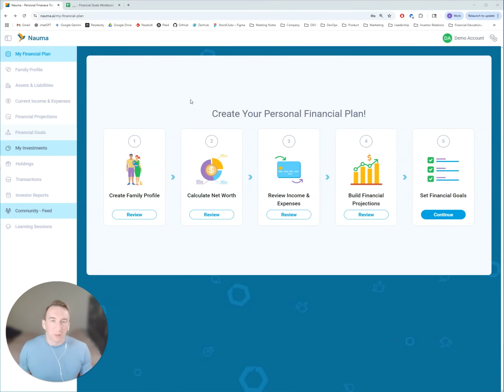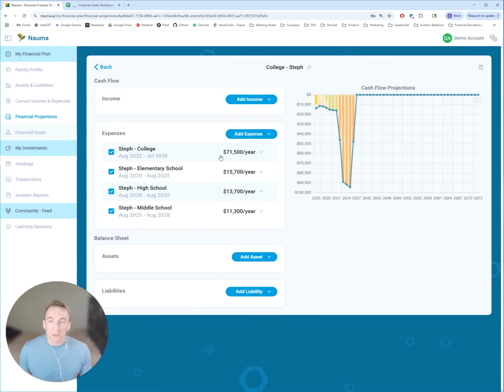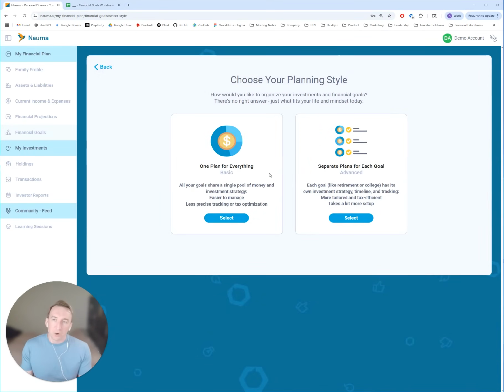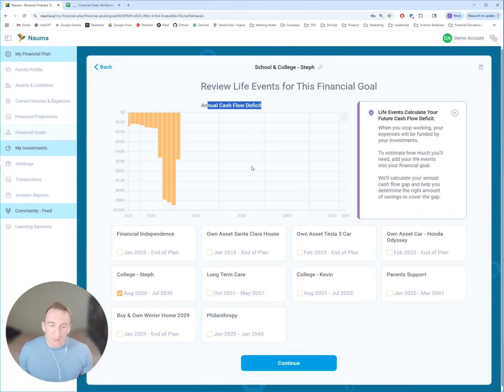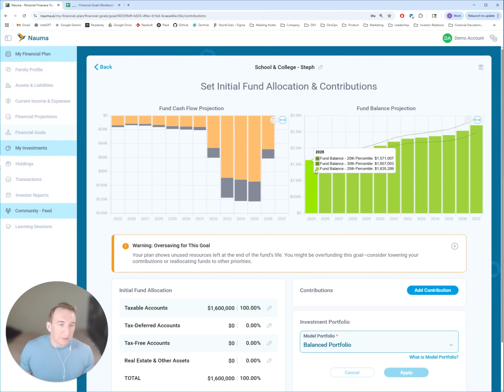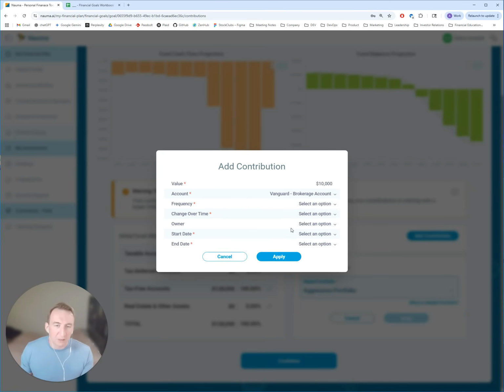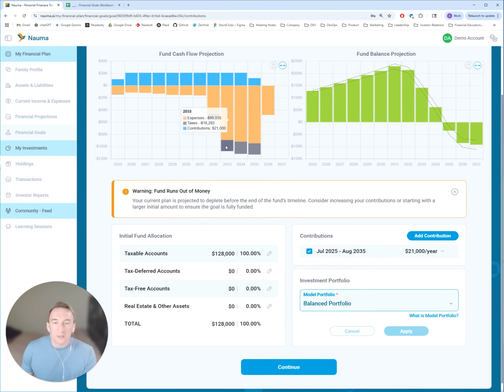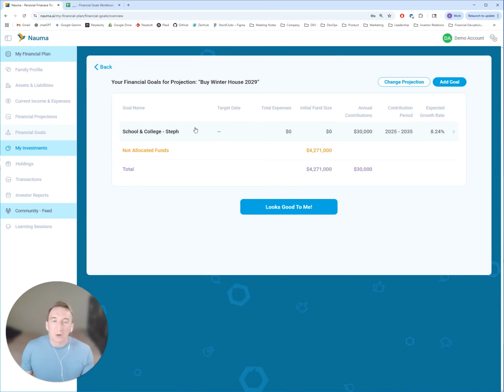Structuring Your College Fund: Smart Savings Strategies for Families 🎓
One of the biggest challenges parents face when saving for kids college is figuring out how much to save and how to use tax-advantaged accounts like 529 plans. Over saving is surprisingly common. Having unused 529 funds means tying up money that could’ve been used elsewhere.

In this video, I’ll walk you through how to avoid both over saving and under saving when building a college fund for your children.

Nauma is a personal finance platform built for people in tech. It helps you:
✅ Create financial plans
✅ Organize your investments
✅ Do smarter tax planning

Our users have saved millions by making informed decisions and gaining clarity about their finances.